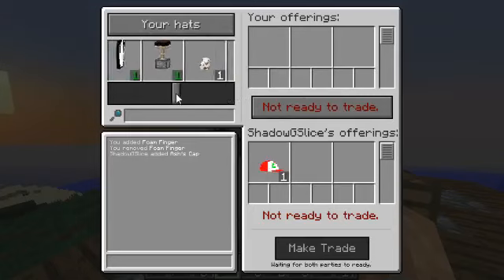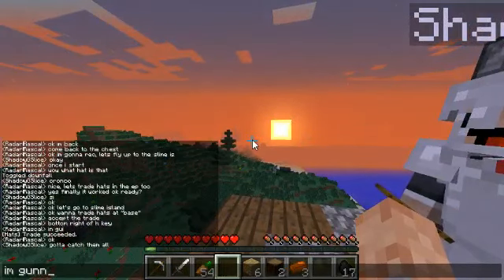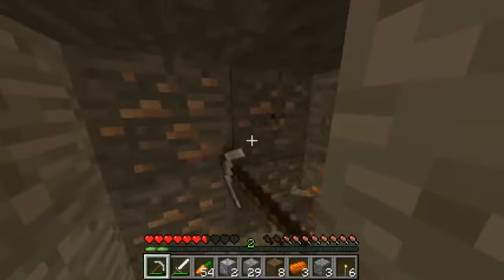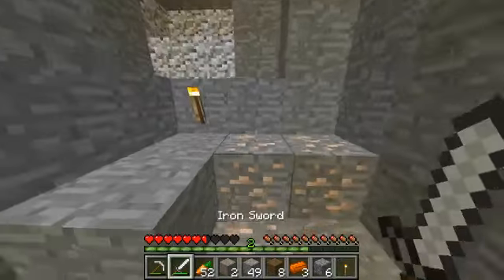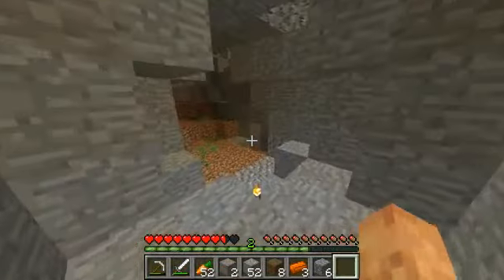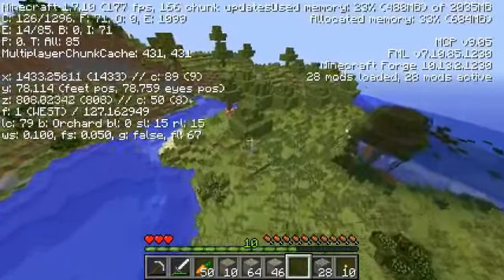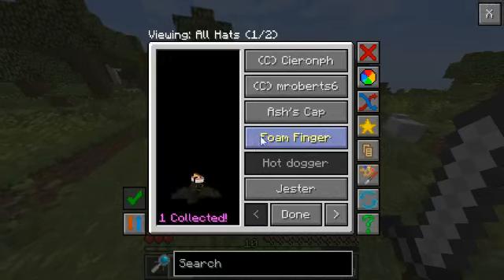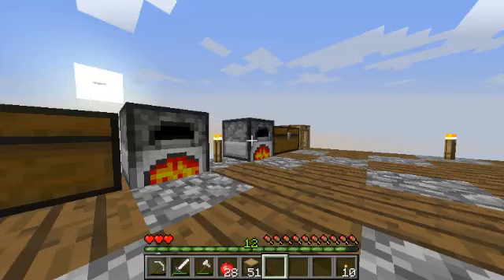Modded Minecraft EP.1- Mining, Trading Hats, and More!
If you want to join leave your IGN in the description!